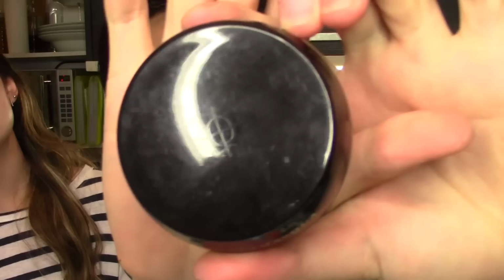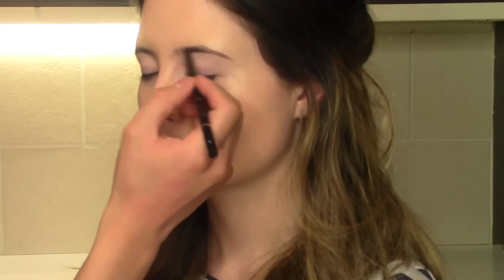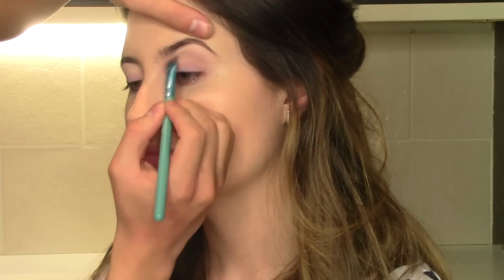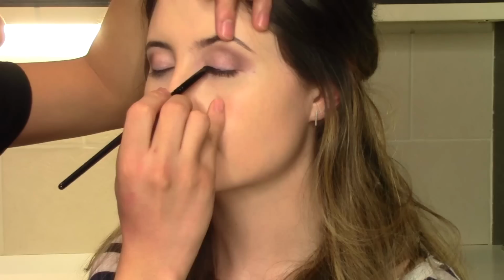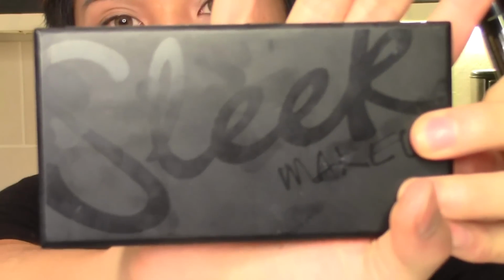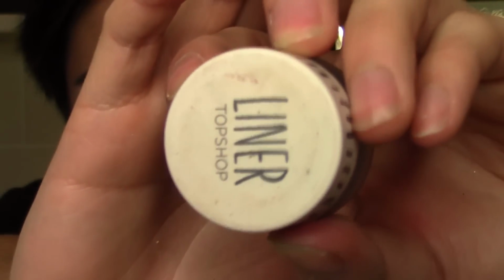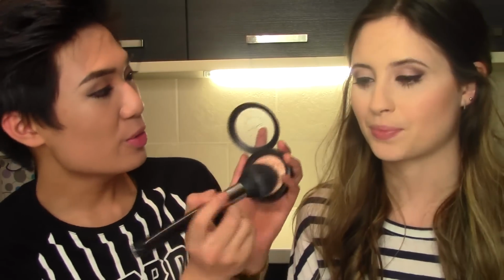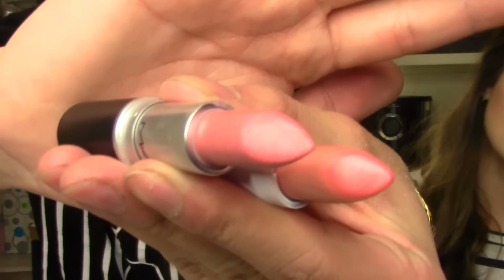Makeup Tutorial 2015 ♡ New Years Eve Makeup Tutorial ♡ Cool Toned, Glittery Smokey Eyes.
On this episode of Give Good Face / Jordan Liberty brings EASY Halloween looks to givegoodface this year, starting with this simple MODERN CLEOPATRA tutorial featuring model Jessica DiBella! Take Cleopatra into the 21st century in a sexy, fashion-forward way! I'M GOING ON TOUR!
Jordan Liberty creates an easy spring look featuring natural contouring on Ford model Ashley Brielle. Contouring CAN be soft and subtle! Here's all you need to know about "under-the-radar" contouring:

1. What is contouring and highlighting? From an artist's perspective, contouring is just a form of shading, or adding DEPTH. This is why you contour areas that you want to look concave (go inward), like the lower part of the cheekbones. These deeper shadows can change the curvature of the face, add dimension, and can even transform a face completely! Think about it: a 3-dimensional object is defined by how light falls on it.

Highlighting does the opposite of contouring, it makes objects appear convex (go outward). It can also make the face look lifted and youthful, which is why many of my more mature clients are more highlight-savvy than their daughters.

2. How to choose your contour shade: as a general rule, you want your contour shade to be DARKER and COOLER than your skin tone. Because contouring is just a fancy way of creating shadows, you want to mimic the cool gray color that a shadow casts over the skin. This is why contouring products look drab and dark - and also why bronzers make such terrible contour colors. Bronzers warm the skin - we want to cool it down! Can you contour with a bronzer? Yes - but it will be much more apparent and can even make the skin look dirty.

3. How to choose a highlighter: opposite your contour shade, you have many options for highlighters. A natural highlighter will be semi-matte or luminescent and will be just LIGHTER and WARMER than your skin tone. Marilyn Monroe was known to wear solid white powder as a highlighter, and today's celebs use luminescent golds and pinks - the sky is the limit.

4. Where to PLACE your contours and highlights: every face is different! In this video I contoured Ashley's nose to show technique, but in real life I usually just define her cheekbones, jawline, and forehead. Try not to contour features that are already strong! For a general layout of contouring, look

What products can you use to contour and highlight with? For this video, we used cream foundations - but in many of our videos, we use powder products. We used a darker and cooler foundation shade to contour, and a warm golden foundation shade to highlight. If you can't find a good foundation shade to contour with, you can always mix your own! Mixing a little black pigment into a foundation will darken it and cool it down. Some other favorites are:

MakeUpForEver Contour Kits
Smashbox Step-By-Step Contouring Kit
Kevyn Aucoin Contour Powder
Smashbox "Artificial Light" Luminizing Lotions and "Halo" Wands
MakeUpForEver "Uplight"
MAC "Strobe Cream"
Smashbox "Soft Lights" Powders
Benefit "Sun Beam, High Beam," and "Moon Beam"

Products used in this video:

Smashbox Studio Skin 15-Hour Wear Foundation in "4.1" applied with Stilazzi Foundation Brush.
IMAN Stick Foundation in "Earth 7" to contour, applied with Studio Gear Concealer Brush.
Cinema Secrets Cream Foundation to highlight.
Urban Decay Afterglow Glide-On Cheek Tint in "Fetish" applied with Stilazzi Foundation Brush.
MakeUpForEver HD Powder applied with Stilazzi Fan Brush.
Smashbox PhotoFinish Lid Primer.

Check out the official GGF Store

Director of Photography: Arvil Prewitt
A Linear Entertainment Group Production
Photography: Jonathan Sorber
Direction/Edit: Jordan Liberty
Model: Ashley Brielle